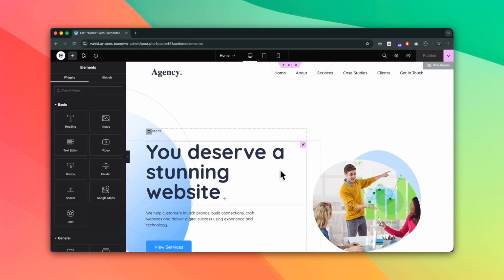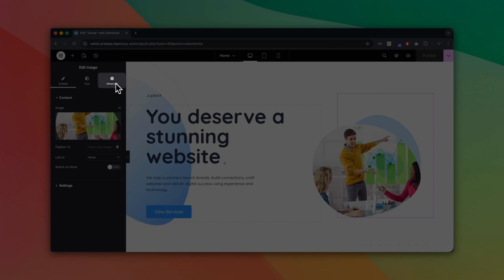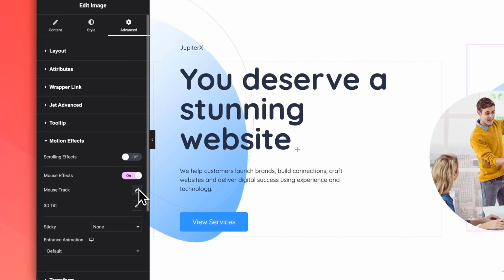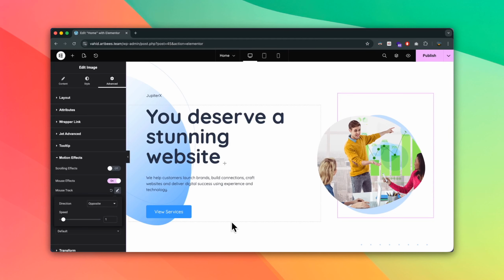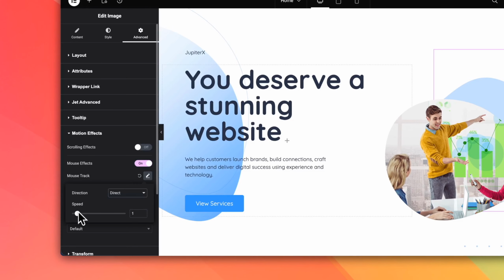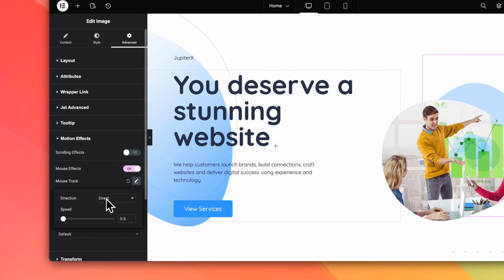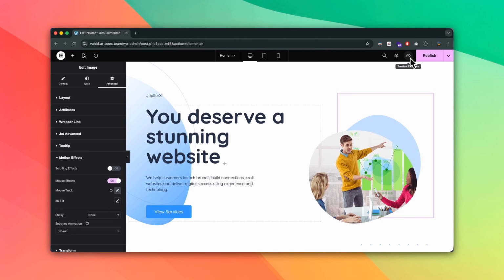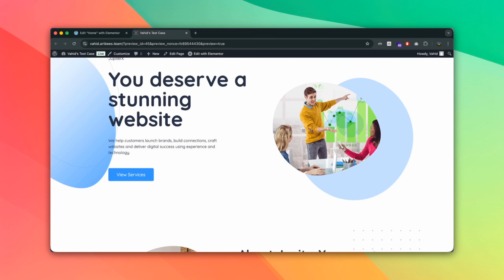How to Add Mouse Track Motion Effects in JupiterX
In this tutorial, we walk you through how to add mouse track motion effects in Jupiter X. You will learn how to create interactive elements that respond to cursor movement, adding depth, motion, and a subtle parallax feel to your website.

This video covers how to enable mouse track motion effects using Jupiter X motion effects inside Elementor. You will see how to activate mouse effects, control movement direction, adjust tracking speed, and preview the effect live. These effects can be applied to widgets, sections, and containers without using any additional plugins.

In this video, we will cover:
✔ What mouse track motion effects are and when to use them
✔ Applying mouse track effects to elements in Jupiter X
✔ Enabling mouse effects in motion settings
✔ Changing direction for direct or opposite movement
✔ Adjusting speed for smooth cursor tracking

Related Resources
📘 How to Enhance Your Website with Mouse Track Motion Effects

Chapters
00:00 Introduction
00:04 What are mouse track motion effects
00:16 Applying the effect to an element
00:26 Accessing Motion Effects settings
00:48 Enabling mouse effects
00:54 Activating mouse track settings
01:07 Changing movement direction
01:24 Adjusting tracking speed
01:32 Switching to opposite direction
01:52 Previewing mouse track behavior
02:06 Mouse track parallax in action
02:15 Final result and customization tips